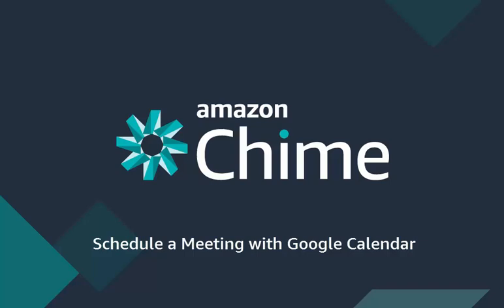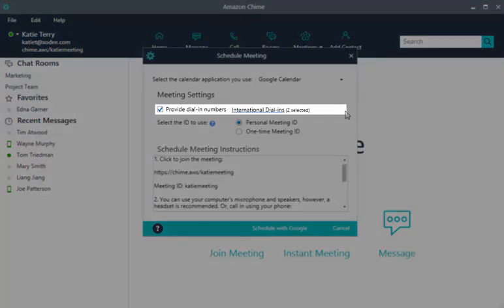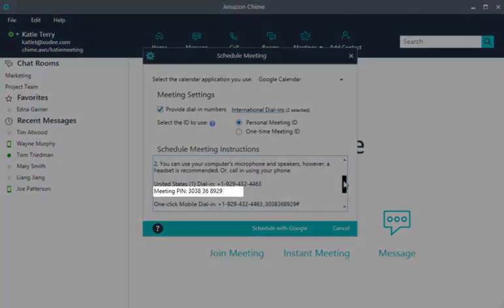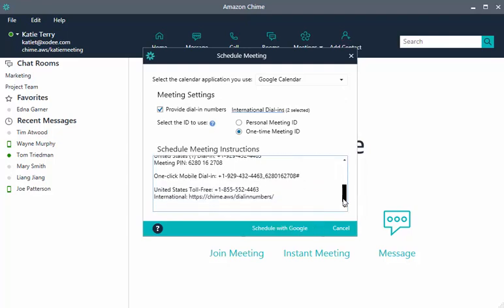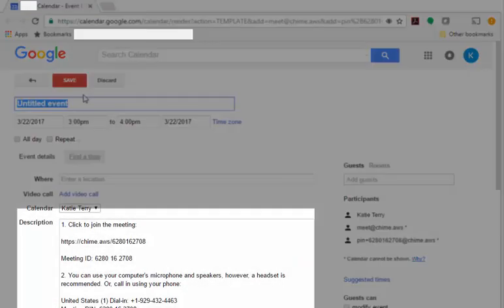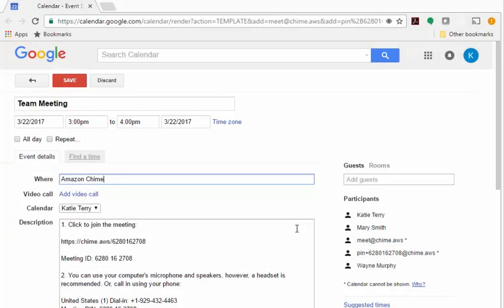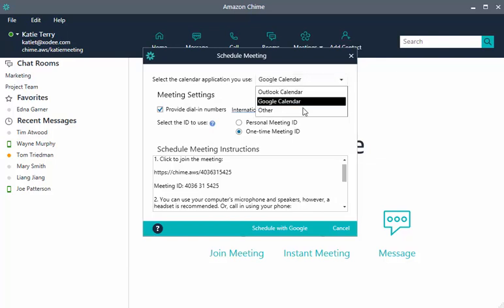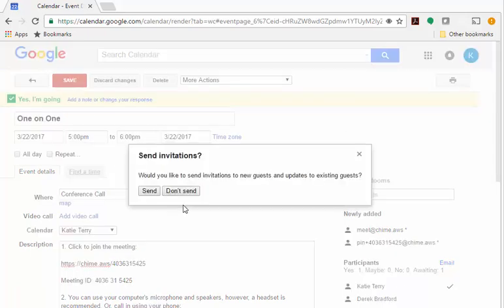Schedule an Amazon Chime Meeting with Google Calendar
This video shows you how to schedule meetings with Amazon Chime and Google Calendar.